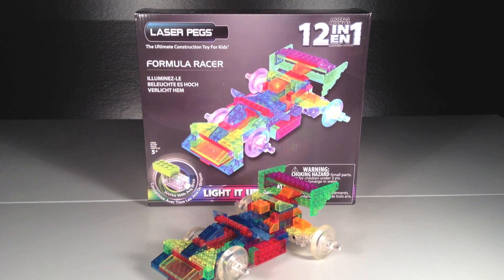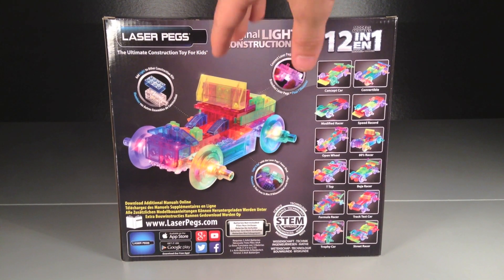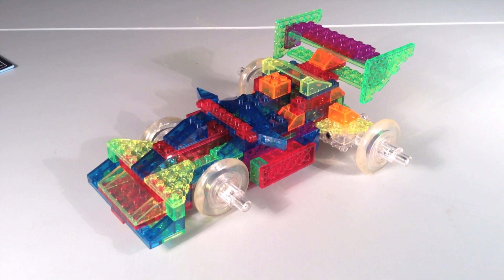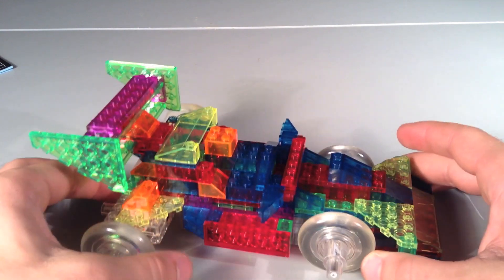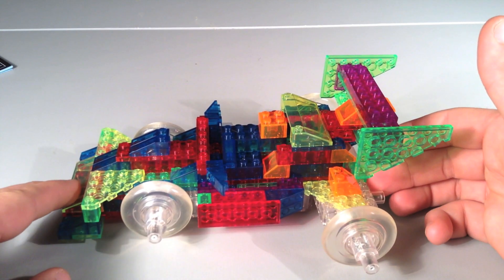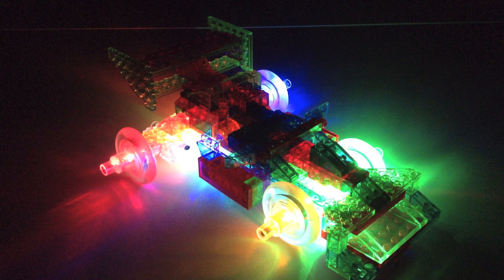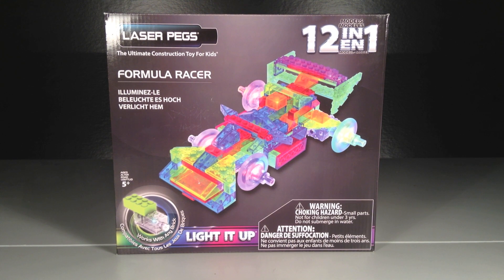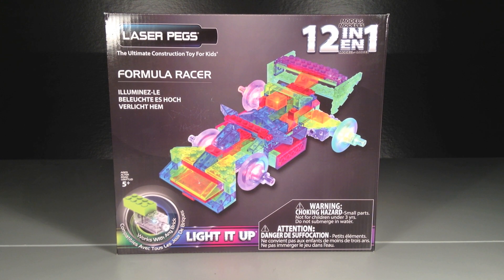Laser Pegs: Formula Racer Review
Buy laser Pegs here below! Thanks Laser Pegs Team for sending me these sets!